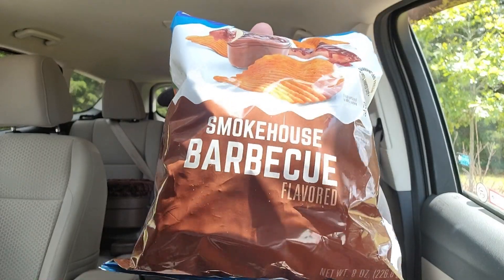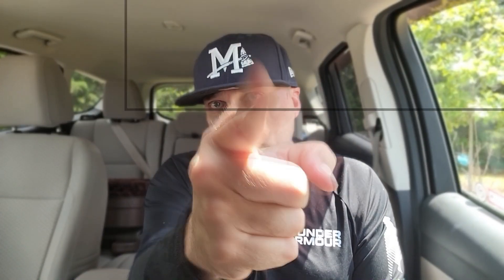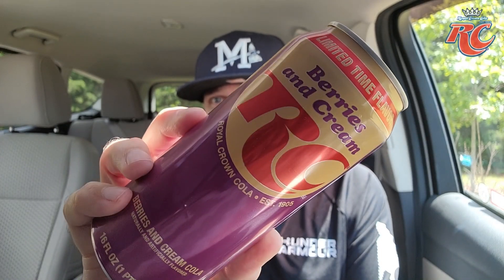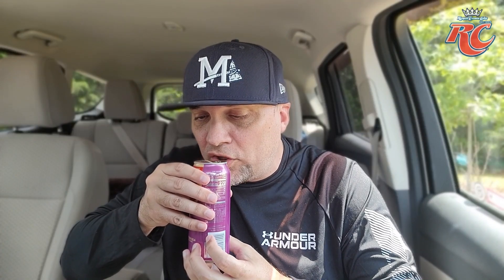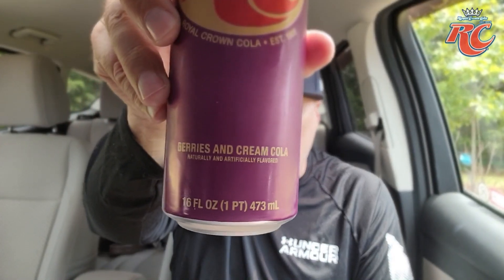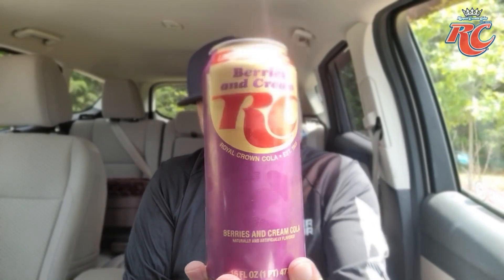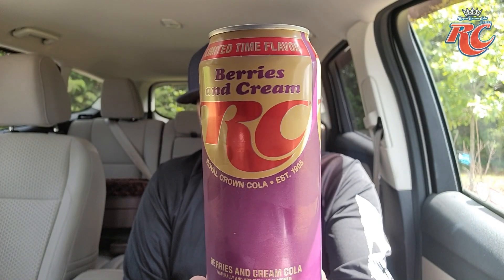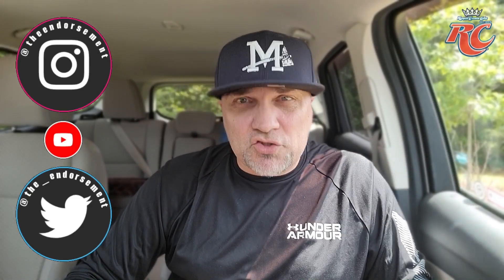RC Cola® Berries & Cream Cola Review! 🫐🥛🥤 | Dollar General® Haul | theendorsement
Today I review the NEW Limited Time Flavor from RC Cola! The Berries & Cream RC Cola! ($1.00 - Dollar General)

This is my 2nd video of the day on Dolla General Haul Day!  I reviewed the Ruffles Smokehouse Barbecue earlier in the day and there will be one more video launching later in the day!

Enjoy the crisp, satisfyingly delicious taste of RC Cola! Known for its quality ingredients, great flavor, and rich history, RC Cola (Royal Crown Cola) has been a trusted cola brand since 1905 as one of the original colas in the United States. It was first created by a pharmacist in Columbus, Georgia in 1905 and is an American favorite with a timeless taste that embodies the individuality, entrepreneurial spirit, and attitude of those who drink it. RC Cola has distinguished itself from the others with its low sodium content, great flavor, and unique, clean taste that satisfies with every sip. There is even a famous song about a particular snack that goes perfectly with an RC® Cola if you are so inclined. Now, this American classic can be enjoyed in a new, limited time only flavor at Dollar General “ RC Cola Berries and Cream! So, whether you want to drink it on its own for its distinctive, delicious flavor or complement your favorite meal or indulgent snack, you can be sure you are enjoying a true American original cola. Pick up and enjoy a delicious RC Cola, RC Cola Cherry, or RC Cola Berries and Cream today!

I have been looking for this flavor for awhile. Glad I finally found it! But do I ENDORSE it?  Please watch and find out.

0:00 - INTRO - RC Cola® Berries & Cream Cola Review!